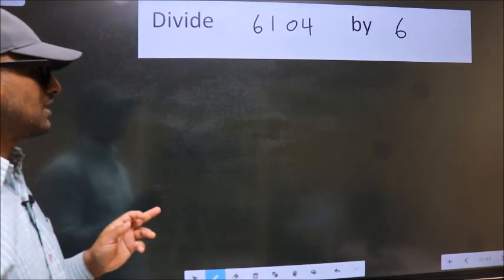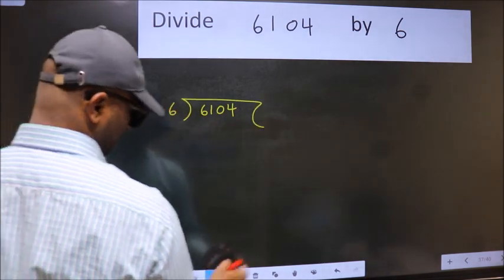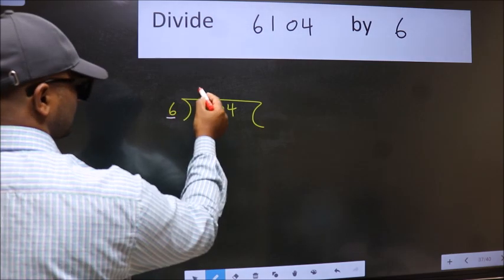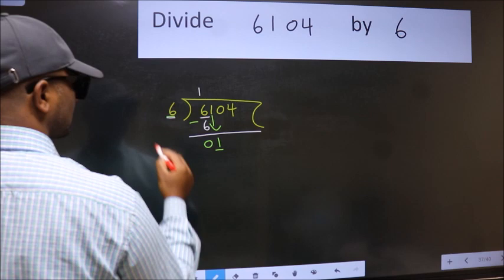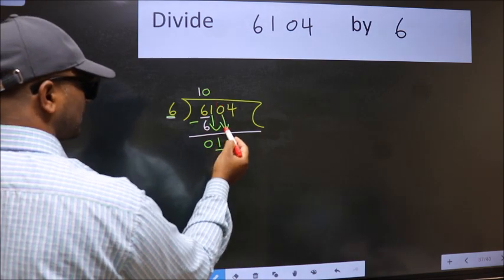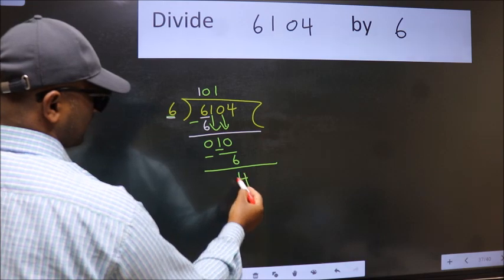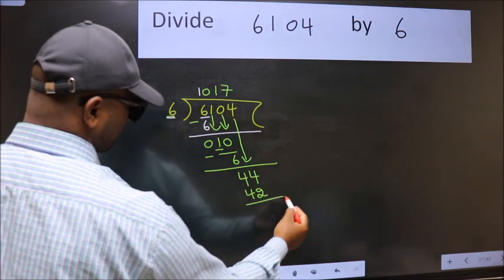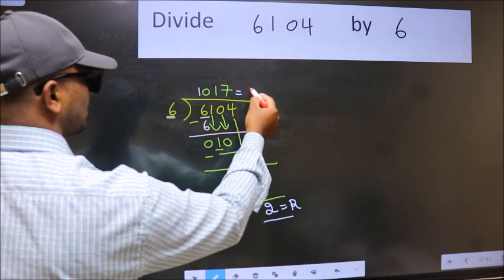Divide 6104 by 6 many get this quotient wrong